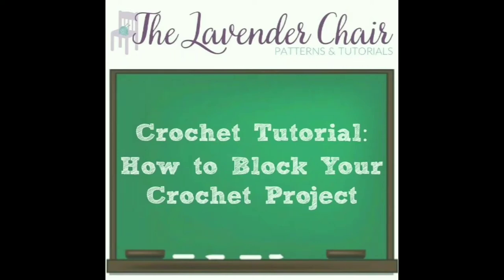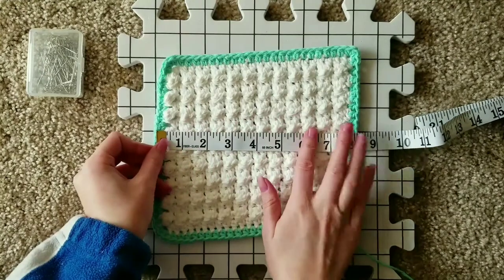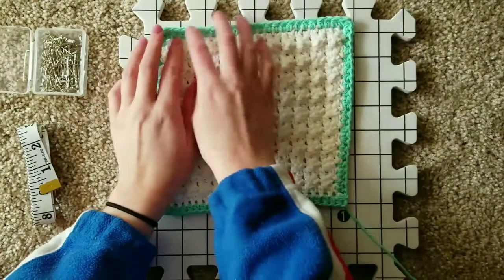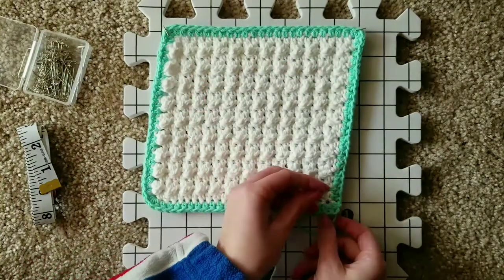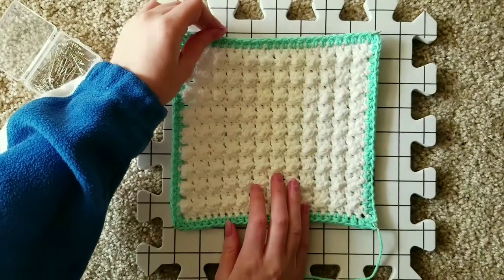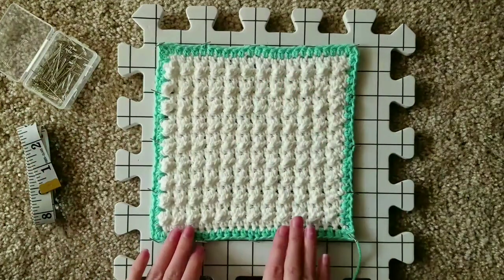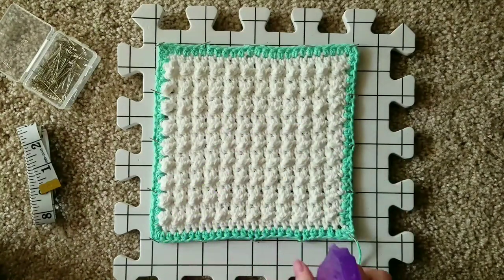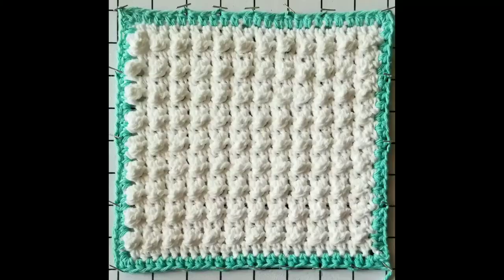Crochet Tutorial: How to Block your Crochet Project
In this tutorial you will learn how to block your crochet project!

Materials:
Blocking Board
Measuring Tape
Blocking Pins
Spray bottle
Crochet Project

Optional Materials:
Iron
Blowdryer
Washcloth